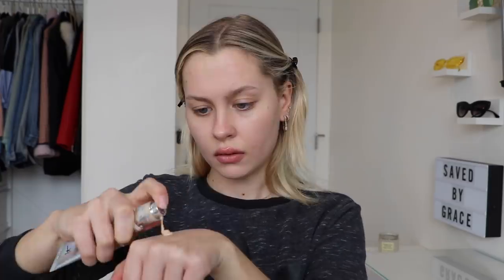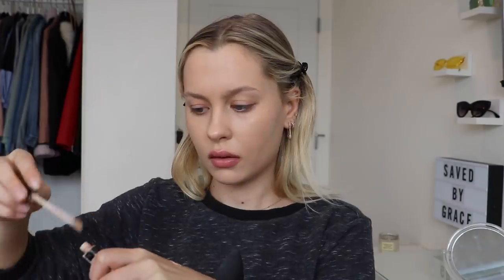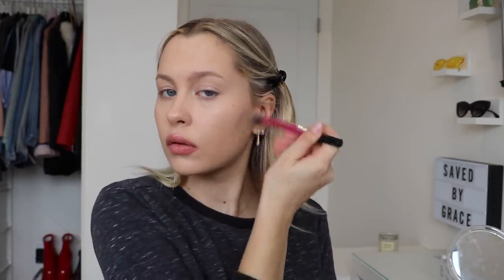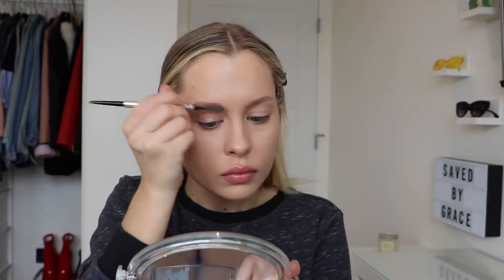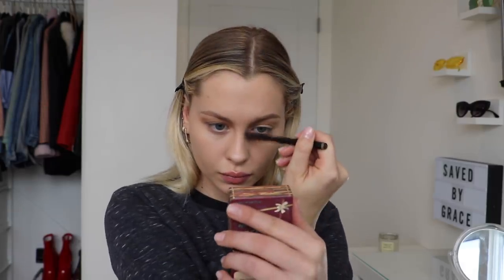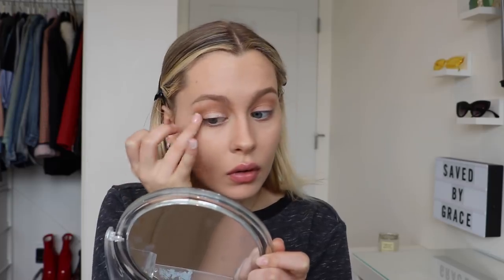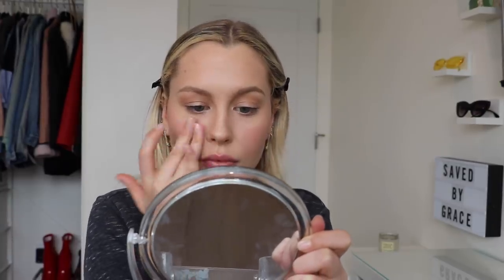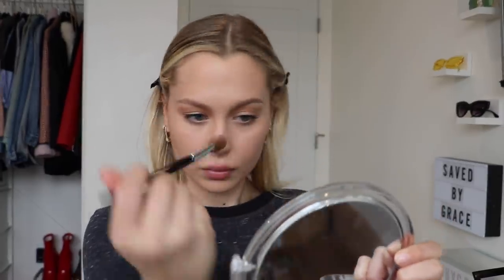EVERYDAY MAKEUP ROUTINE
Thanks so much for taking the time to watch this video!

PRODUCTS USED:
1. It Cosmetics CC Cream
2. Maybelline Fit Me Concealer
3. L'Oreal Infallible Powder
4. Benefit Precisely My Brow Pencil
5. Benefit Hoola Bronzer
6. Nude Stix: Naughty N Spice
7. Olivia Jade x Sephora Pallet
8. Tarte Sex Kitten Eyeliner
9. Benefit Roller Lash
10. NYX Blush Pallet
11. NYX Lip Pencil
12. Two Faced Lip Injection Extreme Gloss
13. Urban Decay All Nighter Setting Spray

GRAB A COPY OF "LET'S BE REAL"

Facebook.com/natashabureofficial

If you didn’t already know this, YOU’RE BEAUTIFUL & LOVED